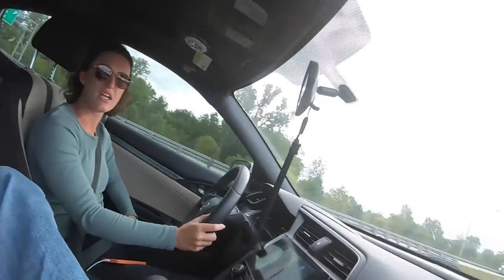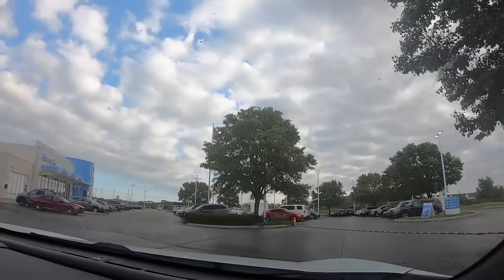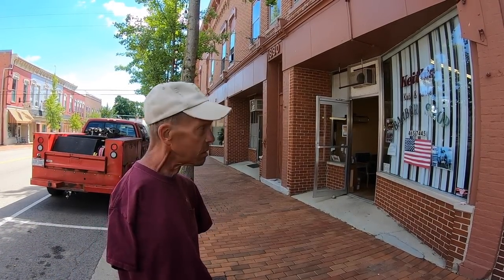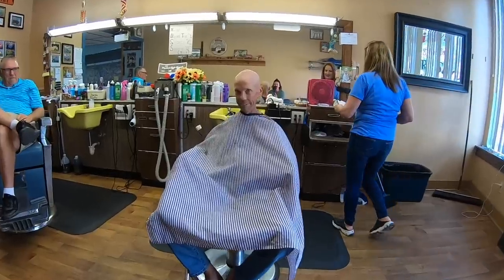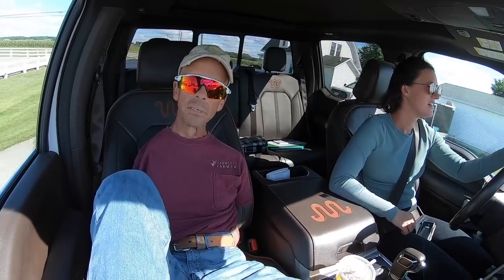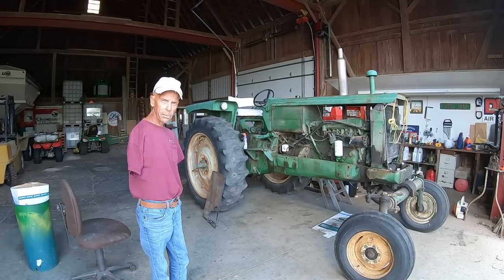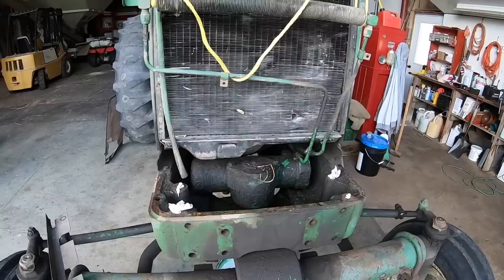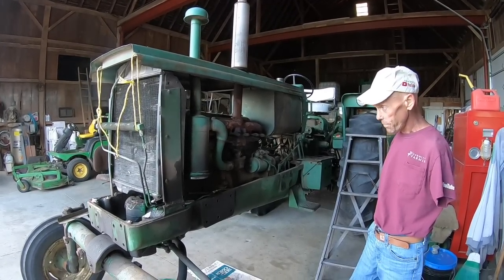Haircut, Its The New Style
Time for the chemo haircut. I was starting to make messes so off with it. Check out the new look.